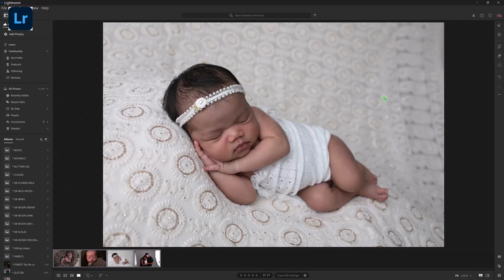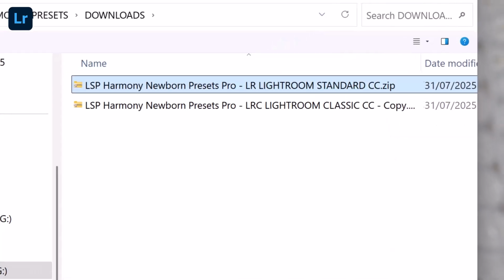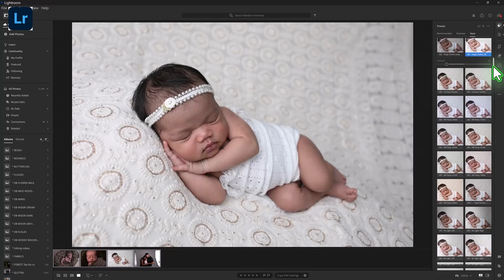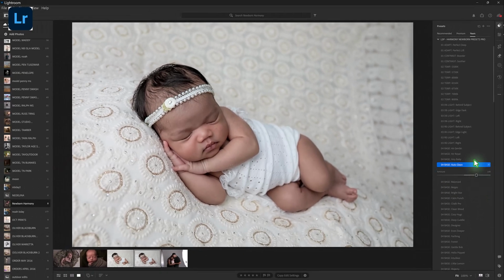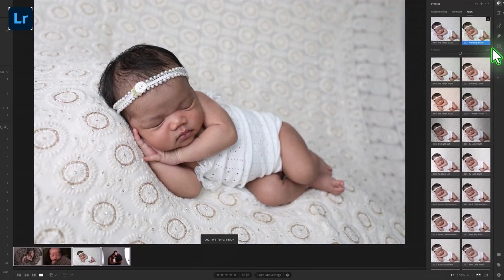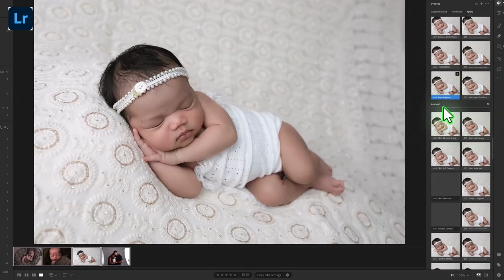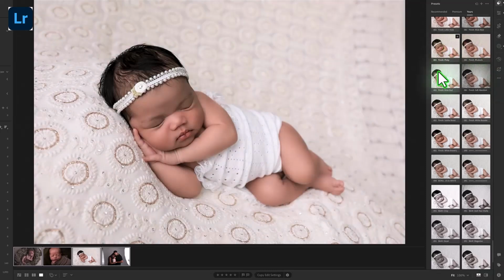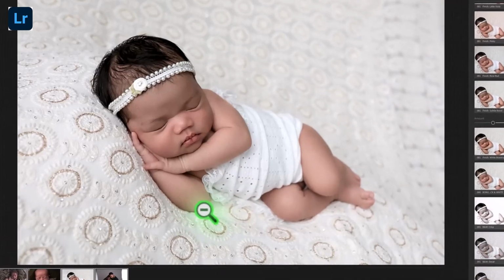Lightroom Presets: Install and use the new Harmony Newborn Pro Presets in Lightroom (Cloud Version)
How to install and use our Harmony Lightroom Presets for Newborn & Baby editing in Lightroom (formerly Lightroom CC).

For all tutorials, including using these presets in Lightroom Classic (LrC), Lightroom Mobile, and ACR, you can visit our video tutorials page here:

👤 Image Credit: Samantha Leon at Little Lion Photography Co.
👨‍👩‍👧 Presets Used: LSP Harmony Newborn Pro Presets
-- (Available on the LSP Actions website)
💻 Software: Adobe Lightroom CC